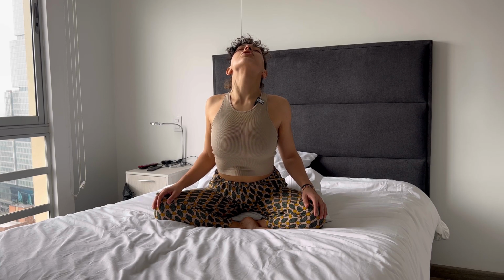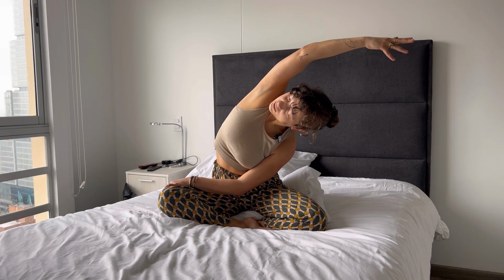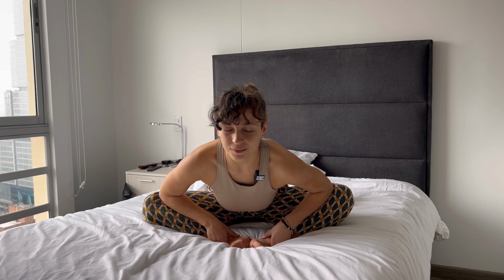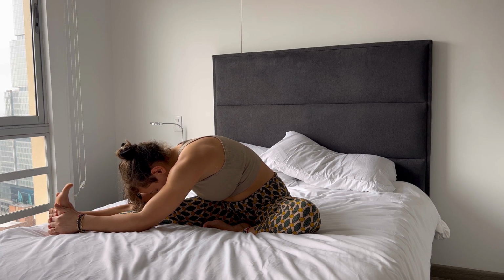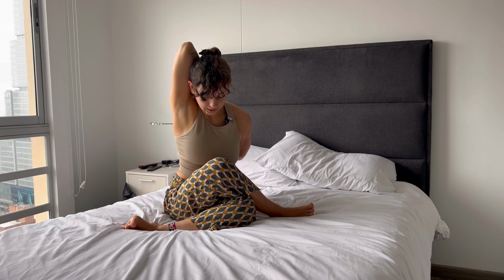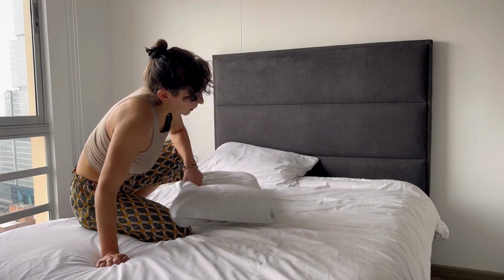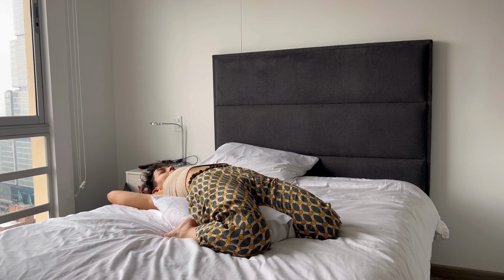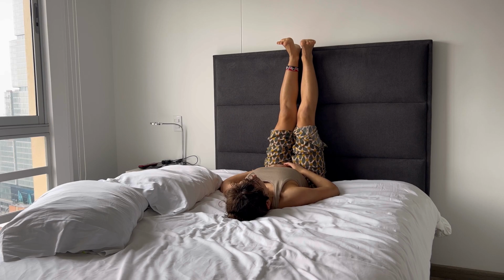Bedtime Yoga Routine for Peaceful Sleep 😴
🌙 Unwind towards tranquility with this soothing 20-minute bedtime yoga routine guiding you into a restful night's sleep. It includes gentle stretches, calming poses, and deep breaths to release tension and invite relaxation.

🧘‍♀️ Whether you've had a hectic day or simply want to create a peaceful bedtime ritual, this yoga sequence will help you let go of the day's stress and prepare your mind and body for a restorative night's sleep. The gentle flow is suitable for all levels, making it accessible for both beginners and experienced yogis.

🌌 In this session, we go gently hold poses to promote relaxation and release any lingering tension in your mind and muscles. From gentle forward folds to calming twists, each movement is accompanied by mindful breathing exercises to encourage a sense of calm and mindfulness.

🎵 Enhance your experience by dimming the lights, lighting a few candles, or playing soft, ambient music in the background. Allow yourself to immerse in the present moment, connecting with your breath and gradually letting go of the busyness of the day.

😴 As you move through this bedtime yoga routine, cultivate a sense of inner peace and tranquility, setting the stage for a deep and rejuvenating night's sleep. Make this practice a part of your nightly ritual, and let the soothing benefits of yoga guide you into a restful slumber.

🌟 Join me in prioritizing self-care and embracing the gift of a good night's sleep. Sweet dreams ! 💤✨

00:00 Intro
00:20 Opening meditation
04:13 Cat/Cow
05:43 Twists
09:00 Side & back body stretches
11:11 Cow face poses
14:00 Front body opening
17:30 Final meditation